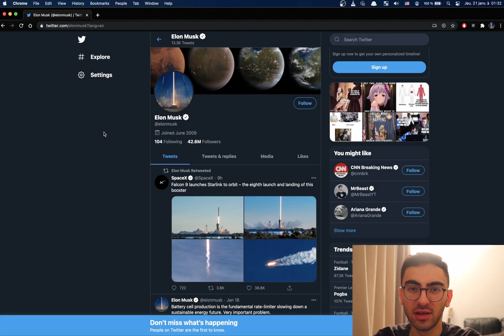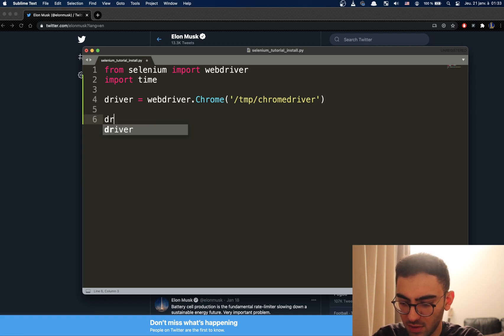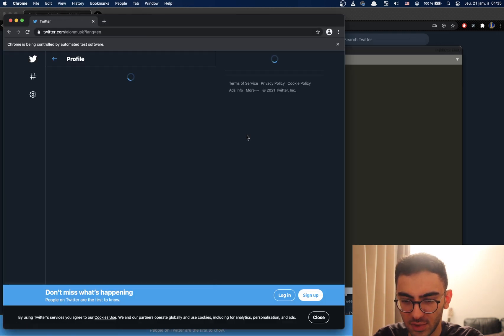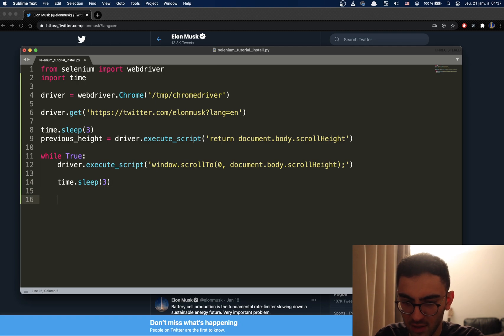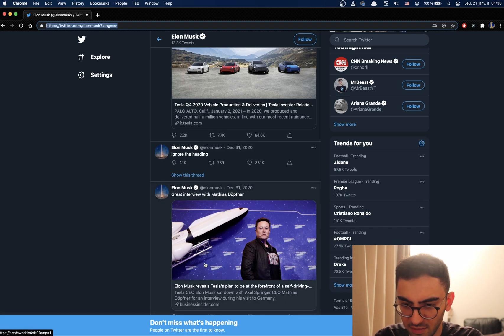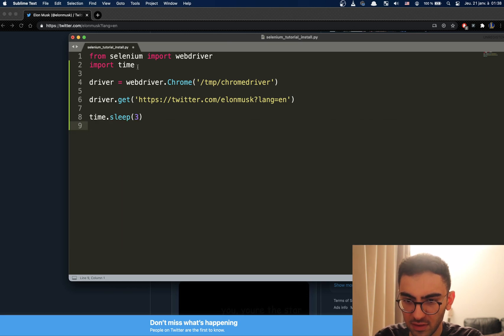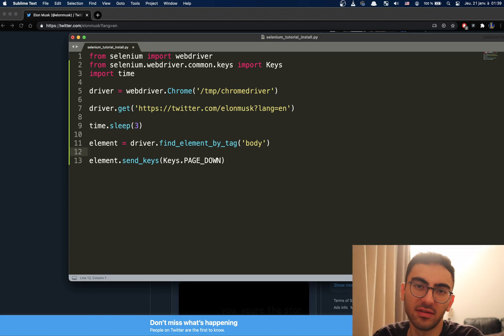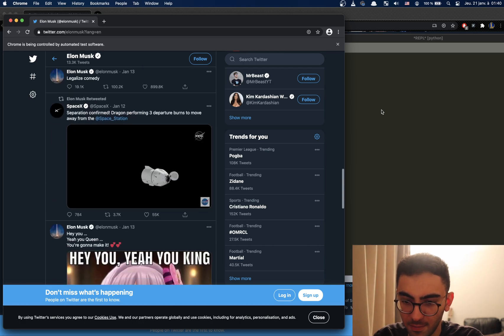How to scrape INFINITE scrolling pages using Python and Selenium (2 Methods)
In this video i show you how to scrape infinite scrolling pages using Python and Selenium with 2 different methods. Knowing how to scrape infinite scrolling pages takes you one step further in your python web scraping journey. Twitter is one example where you need Selenium to scrape infinite scrolling pages. The first method uses the execute_script function in selenium and the second one uses the send_keys function.